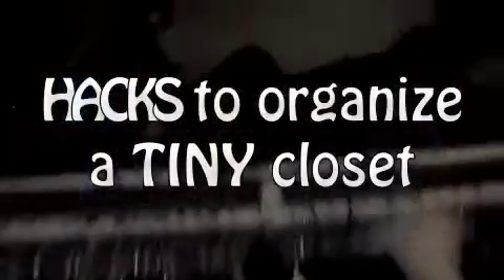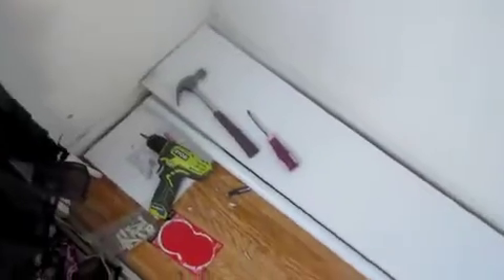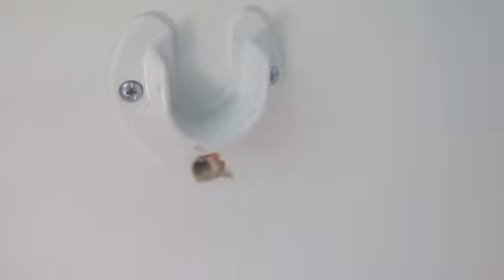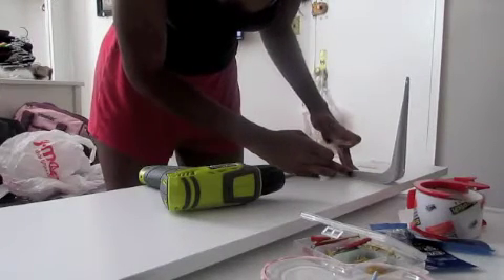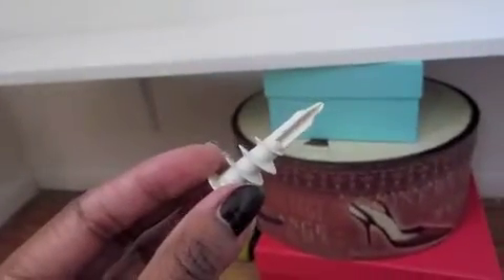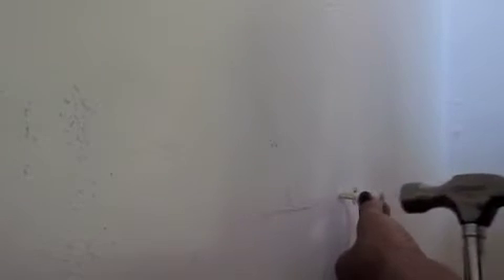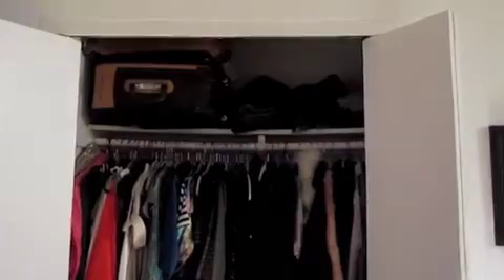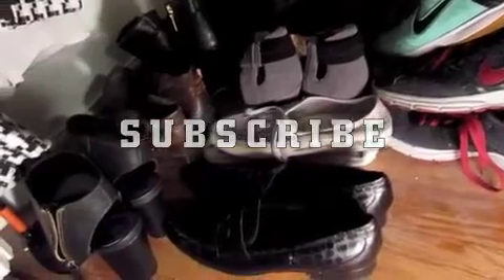HACKS to Organize a Tiny closet! : DIY : NYC studio apartment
Hey Guyyyss!

last weekend i went wayyyyy out of my COMFORT ZONE and tackled my first DIY project! I UPGRADED my teeny tiny NYC closet! I've been trying  desperately to figure out solutions to add more space to my closet!

I HAD NO ROOM FOR ANY NEW CLOTHES.

PROBLEM.

I was SUPER inspired by YouTuber NathalieBellax3 ! She also has a NYC closet so the video really showed a GREATTTT solution!! HONESTLY, TRUELY Thanks so much girl!

SOOOOO...i ventured to Home Depot to get everything i needed. ADULTING, hello.

-Electric screwdriver
- regular screws
- DRYWALL SCREWS! (IMPORTANT)
- hammer
- custom cut boards
- 2 brackets
- an electric screwdriver
-closet rod
-closet rod bracket

I am so happy with the results!!! and so proud of myself! Doubled my closet space :)

BTW i have ZERO experience with home renovation so if i can fumble my way through it, you can DEFINITELY do it!

Xo,
Taylor